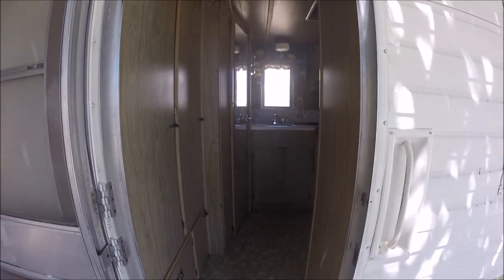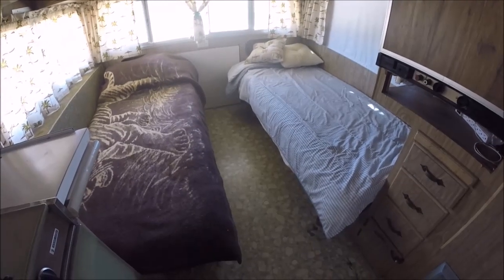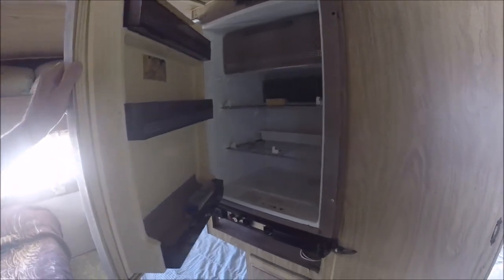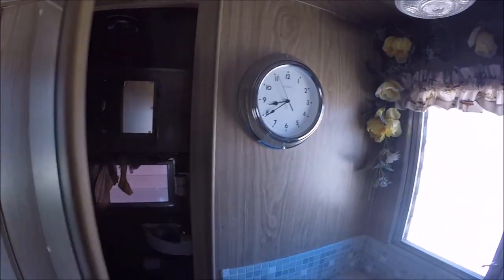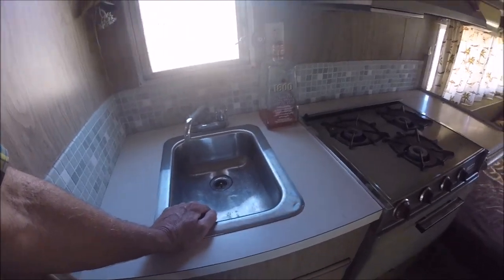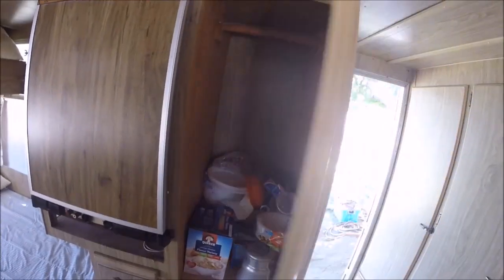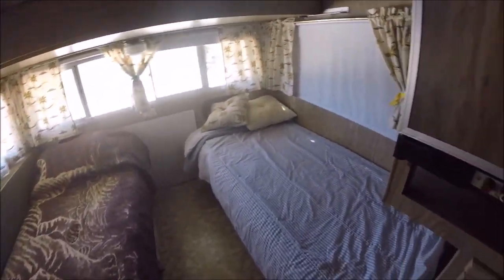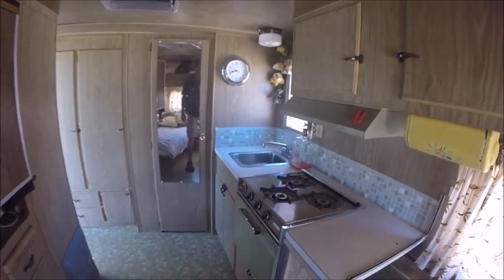1967 Fireball - Video Walk Through Tour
This is a video walk through tour of the 1967 Fireball.